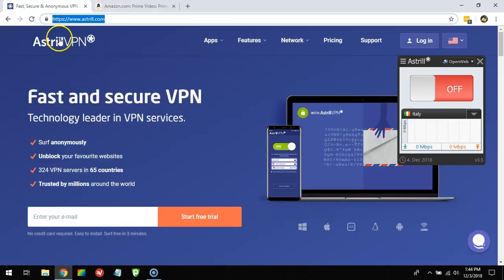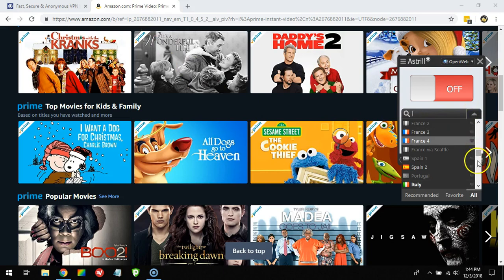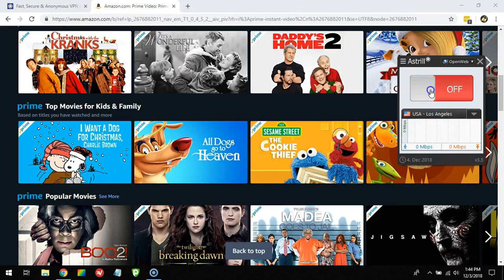Can I watch Amazon Prime abroad with AstrillVPN?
Are you looking for a VPN provider that will help you unblock Amazon Prime? Is it possible to use AstrillVPN to watch Amazon videos from abroad? Watch this video in which I try a couple of servers and let you see whether or not you can use AstrillVPN to watch Amazon Prime videos abroad.

If you have a comment or a question, use the comment field beneath!